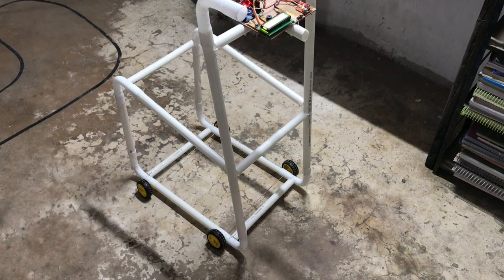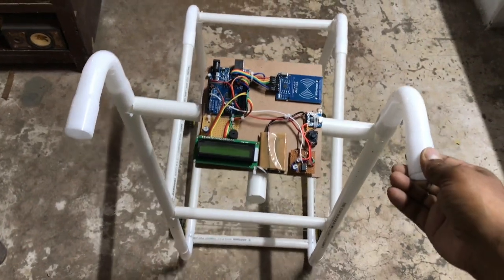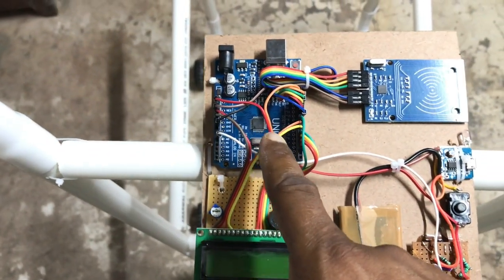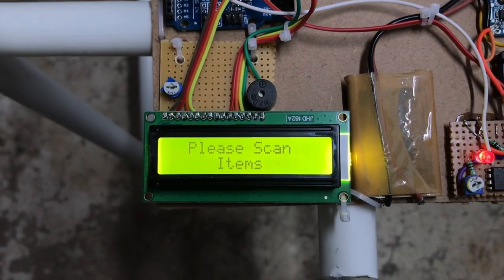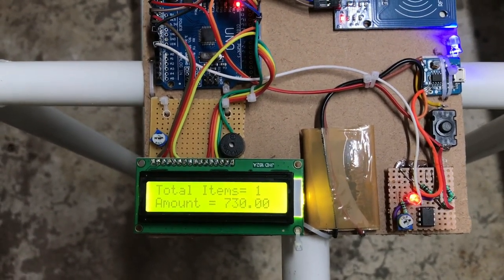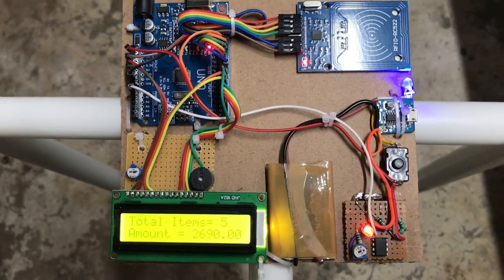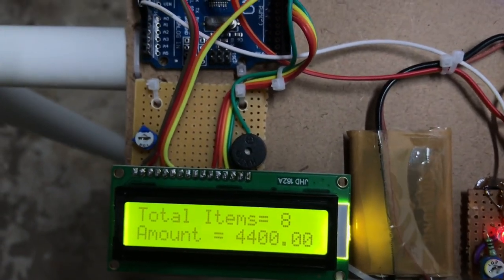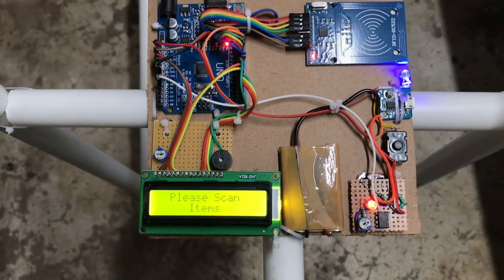Smart shopping trolley || automatich shopping trolley || smart shopping trolley using arduino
Hello frnz 🙏🙏
Aerotech India Welcomes you

This is smart shopping trolley based on arduino. Then u purchase items it will add the amount of all product automatically and finally it will show the total items purchased and total amount on the display. You can make payment using ATM card or UPI.

Or

Visit - Aerotech India office , new bairhana , prayagraj.

OR